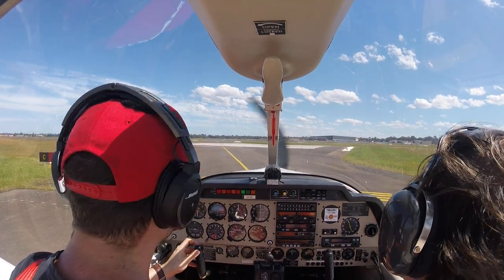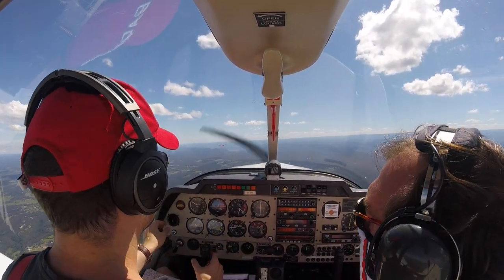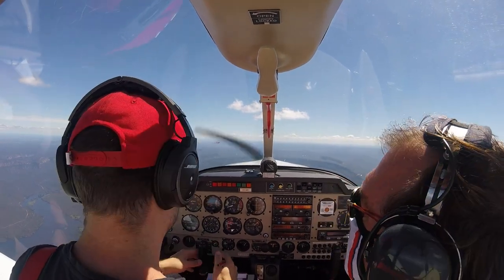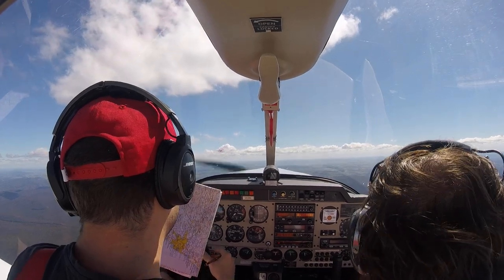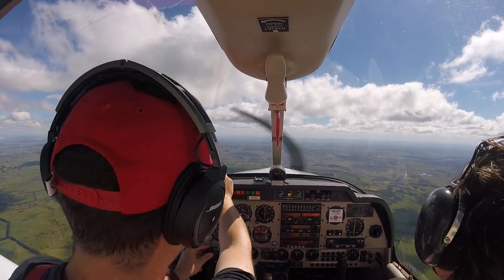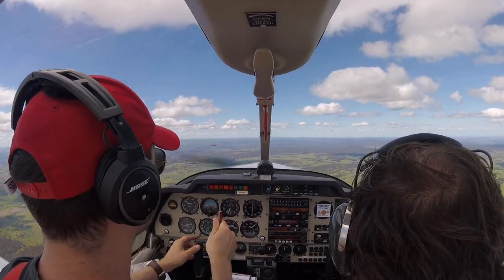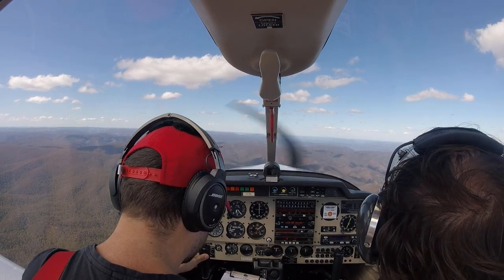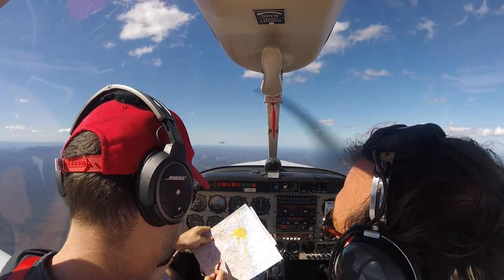2020-11-14 Nav 5b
To remember for next time:

* Make sure you're over the waypoint when you start timing and set heading. Turning into the wind can help with this.

* Be objective about the size of the features on the ground compared to on the map.